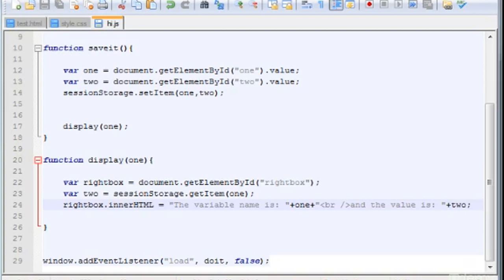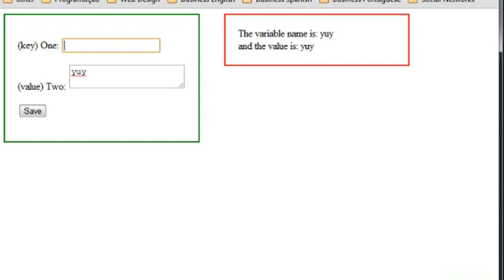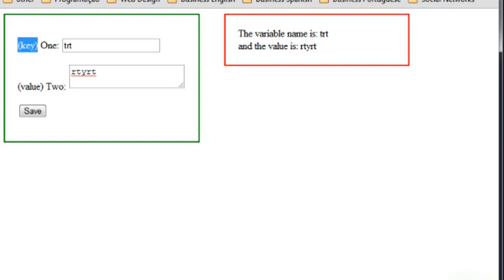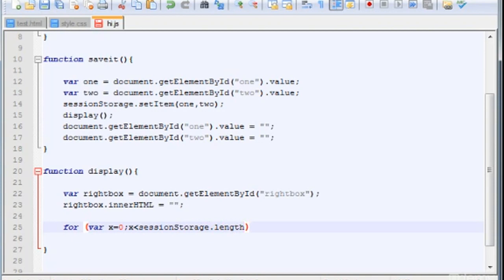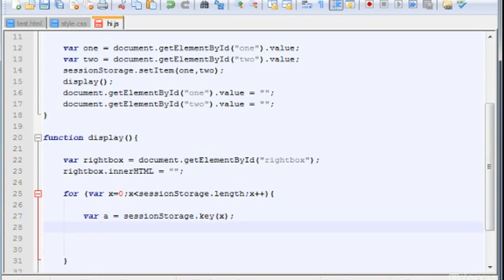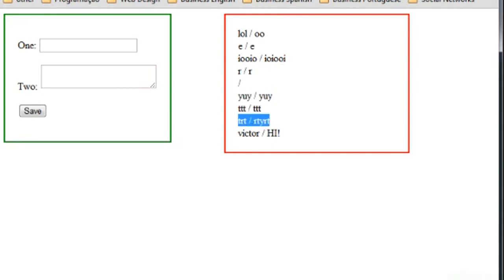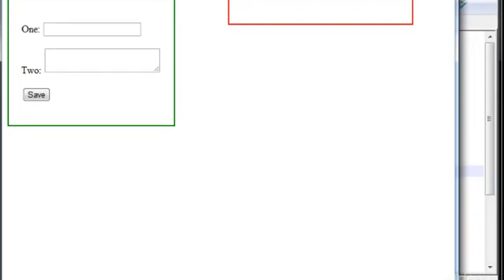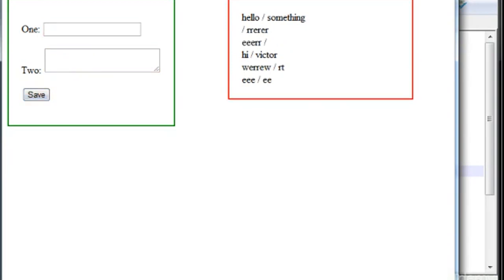24 Web Storage part 3 of 3 (Section 8 - HTML5 & CSS3)